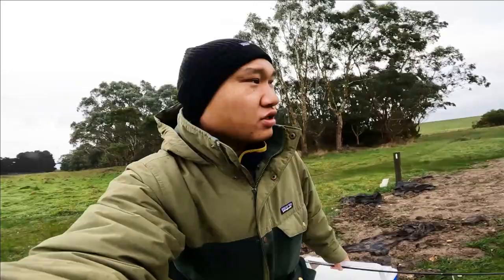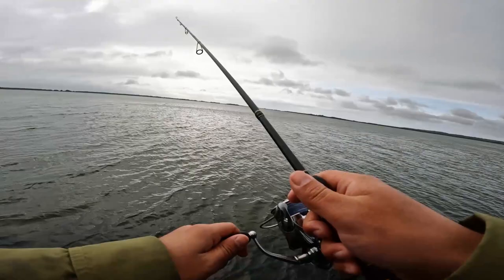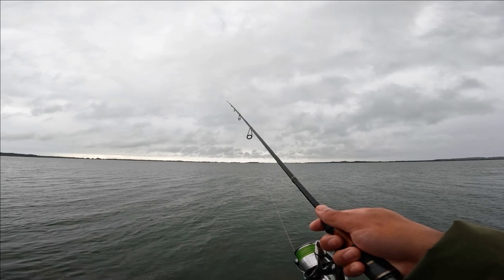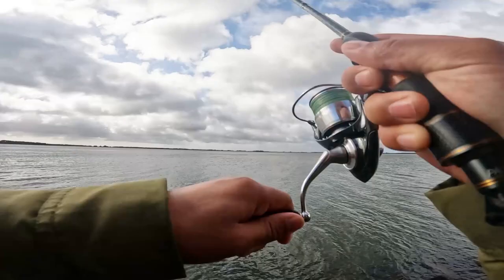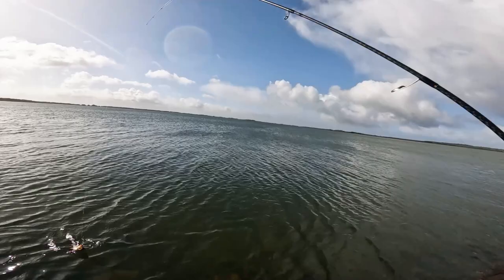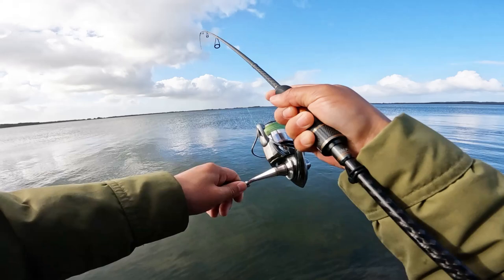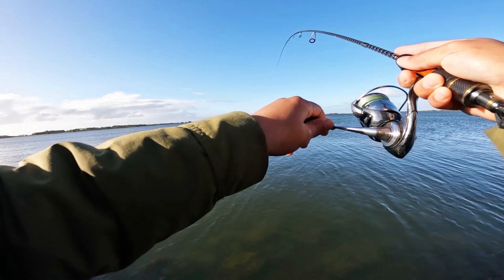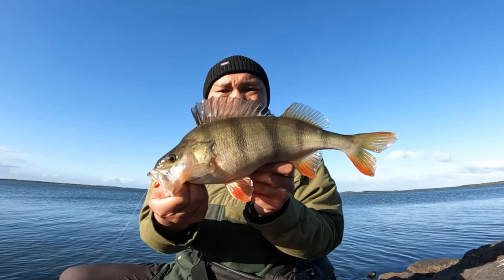Hunting Winter Perch and I caught this monster! Fishing the Ned Rig at Lake of a Thousand Cast EP.56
Winter fishing can be hard but if your willing to put in the effort you will be rewarded. I managed to get out of bed and battle cold with the odd sniffle.
Great catch from the start to end!

I must admit, we got four seasons in one day!

Check out all of these big fish I caught!

Store Locations:
ISOFISHINGLIFESTYLE:
Address: 6/139-143 Georges River Road Croydon Park NSW 2133

Shin Shin Fishing Tackle:
Address: 110A Rowe Street Eastwood NSW 2122
Trading hours

Fishing Gear:
Palms Pinwheel 77L +
22 Daiwa Exist LT2500S
Ned lock by Tackle Tactics 1/6
Pro Lure Live Yabbie
Pro Lure Paddle Grub

Line:
X8 X-Braid Pentagram PE0.6
Berkley Vanish Fluorocarbon 10LB